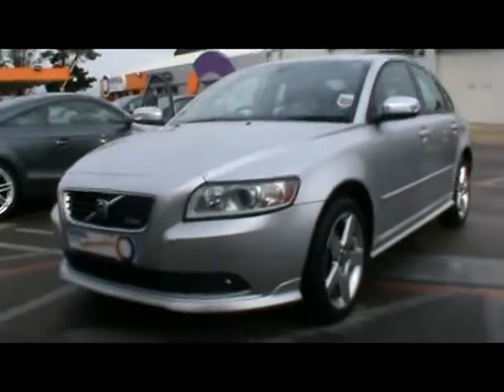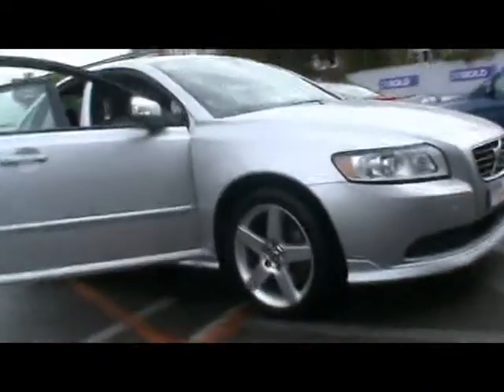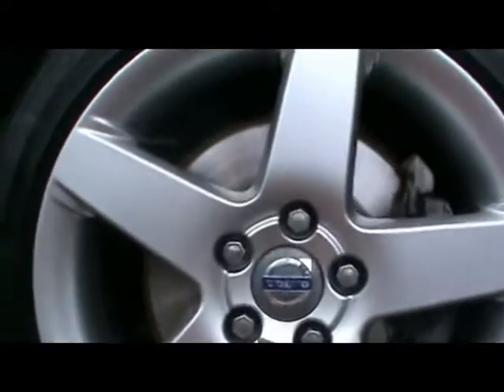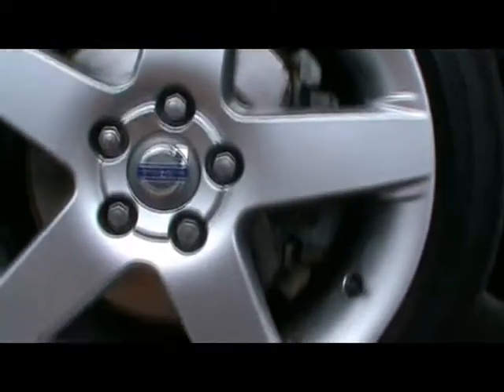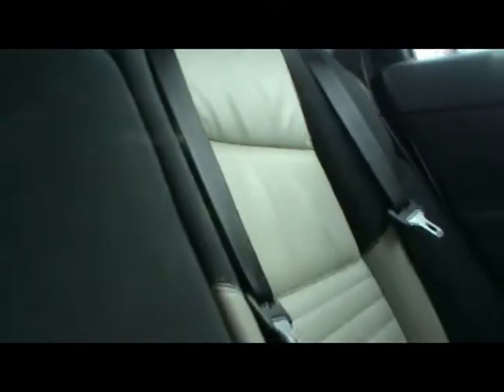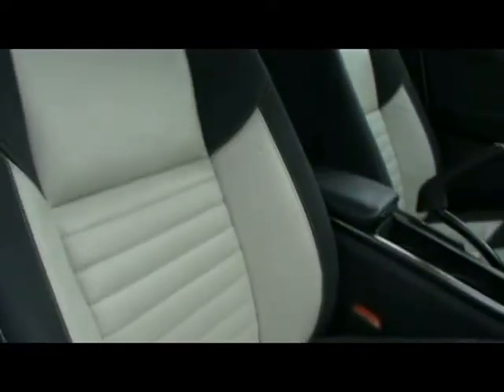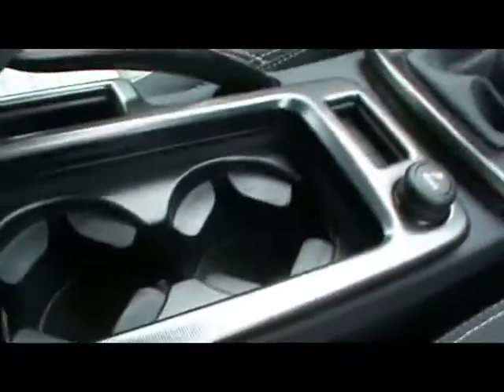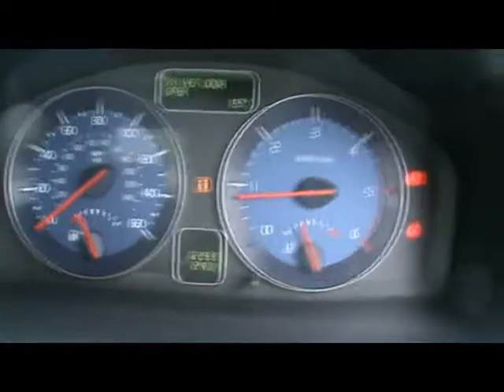Volvo For Sale In Portsmouth, Hampshire 2008 S40 Sport R-Design 2.0D 10902